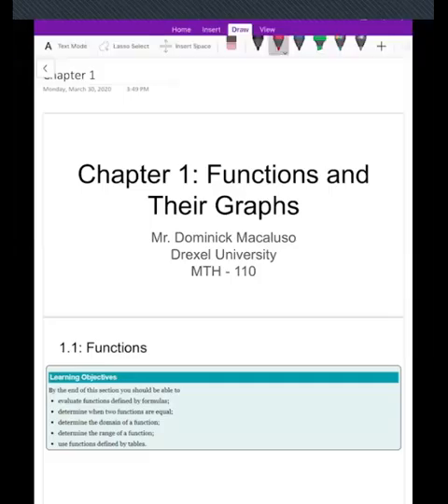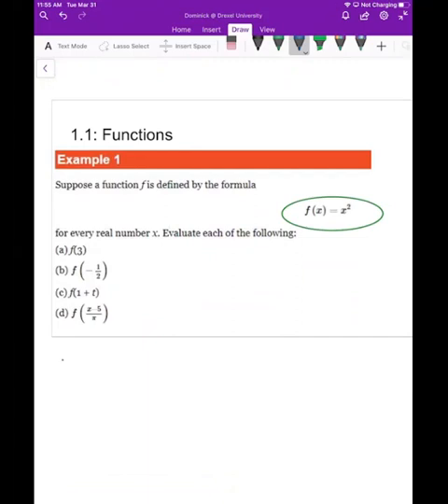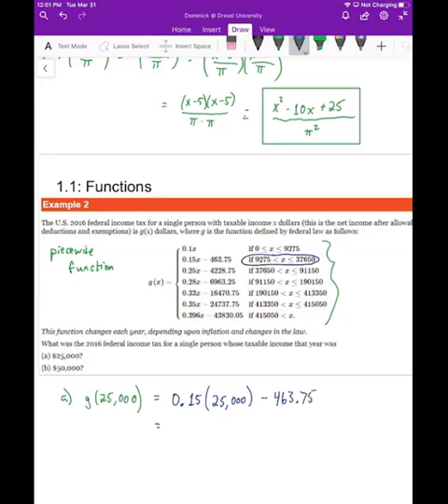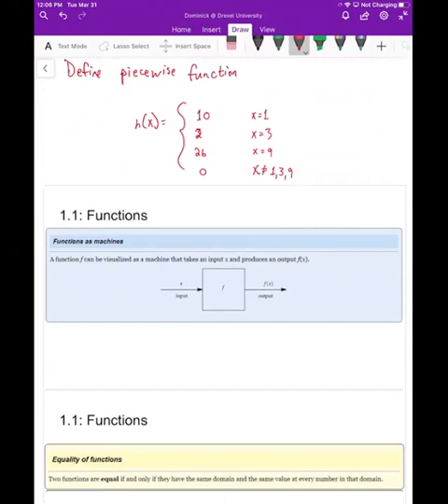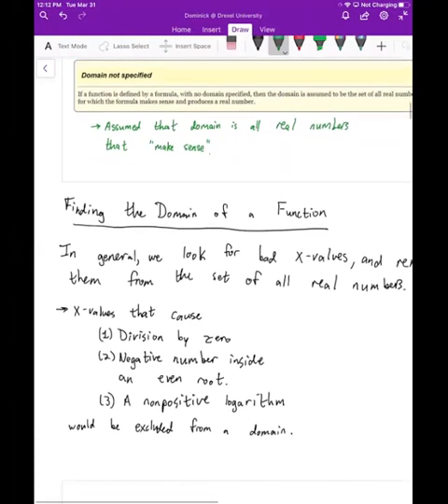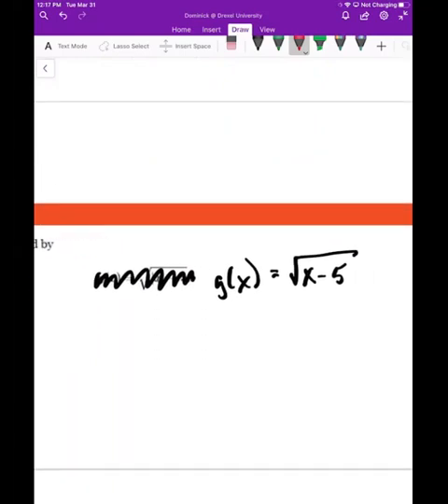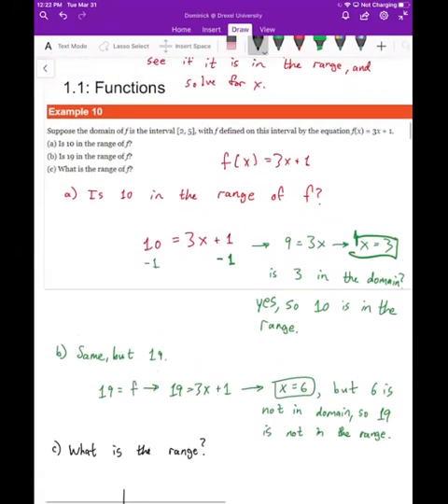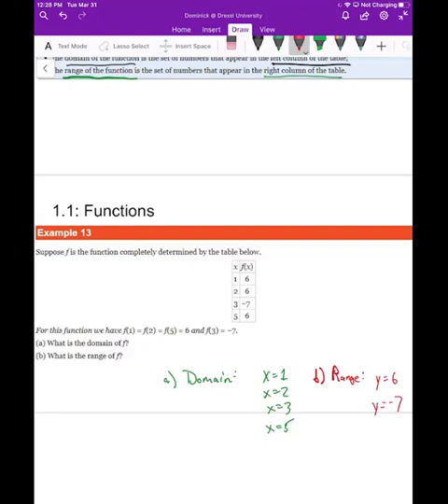Brief Introduction to Functions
Brief discussion on what a function is, evaluating functions, and domain and range.